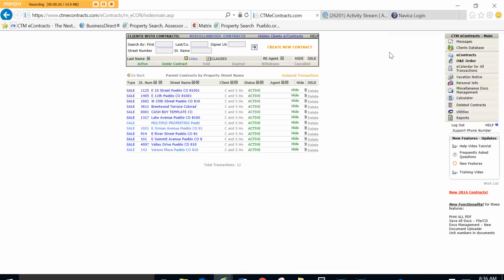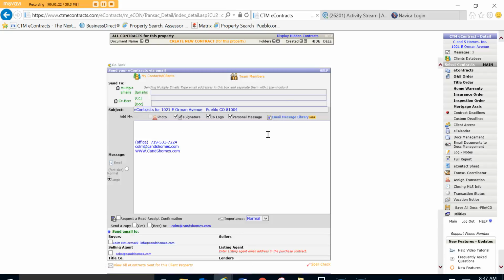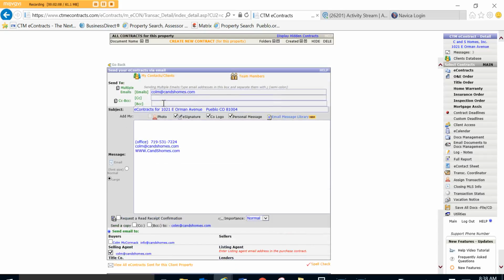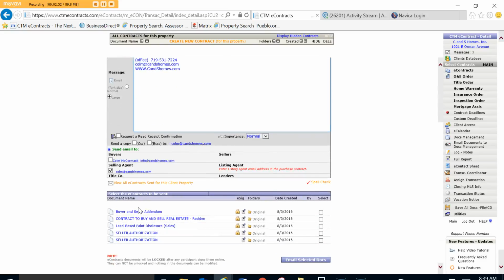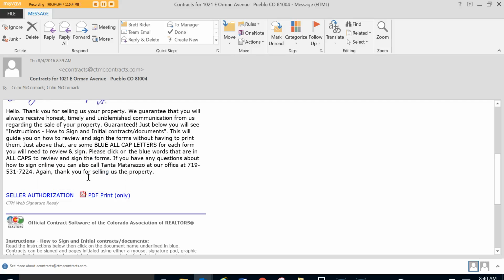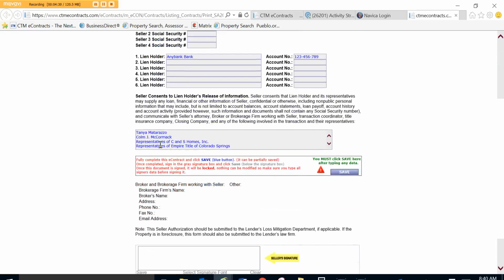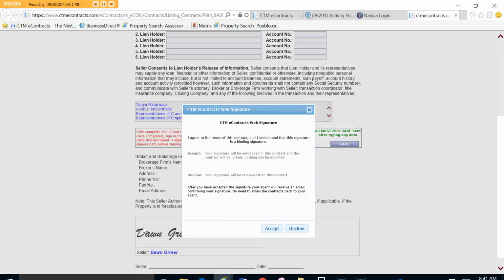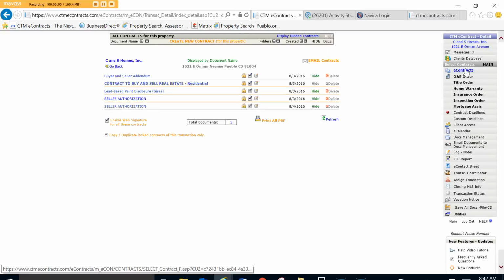Signing & Emailing Forms In Ctme 1